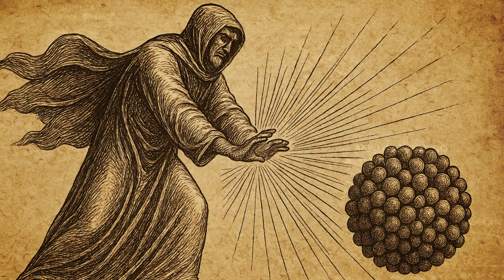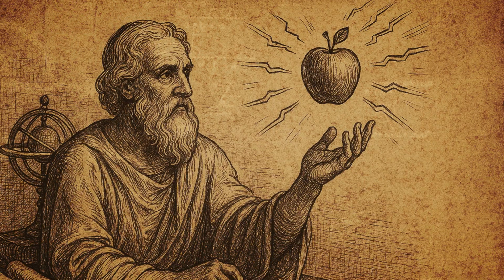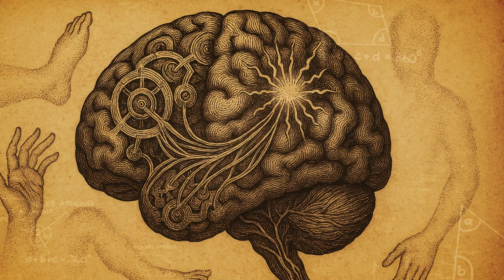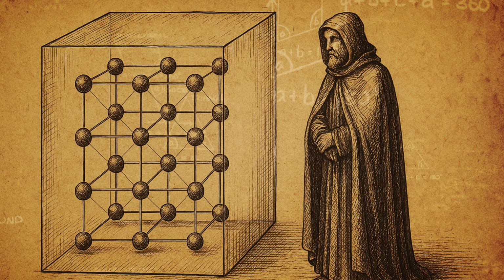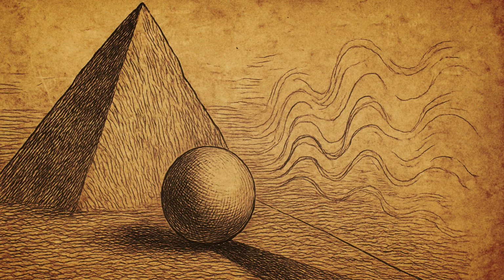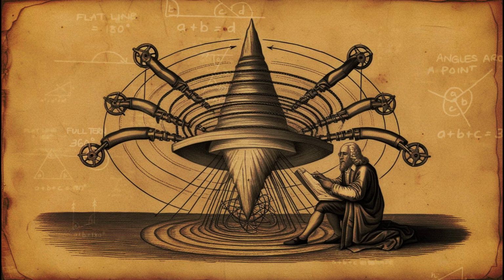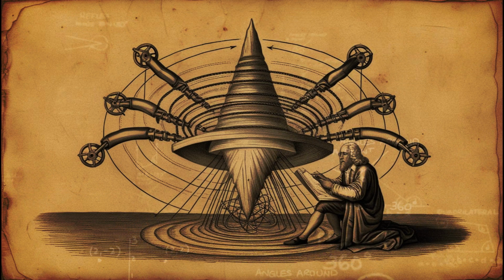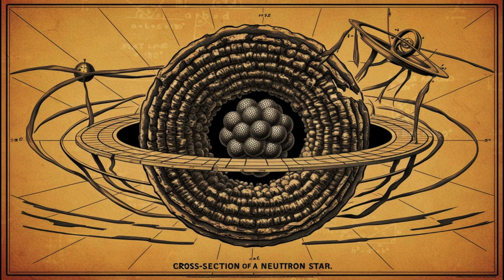Dull Science To Sleep | The Shocking Truth About Touch You Never Knew Existed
Ever wondered why you can’t actually touch anything? In this slow, cosmic science narration, we gently unravel one of the strangest truths in quantum physics: your hand never truly touches the table. What you feel is not contact—but resistance between invisible atomic forces.

This video blends calm narration with deep scientific insight, designed to ease you into sleep while feeding your curiosity.

Perfect for:
• Overthinkers seeking peaceful sleep
• Science lovers craving bedtime wonder
• Anyone curious about quantum reality, atoms, and electromagnetic fields

In tonight’s journey, you’ll explore:
– Why "touch" is an illusion
– How electrons repel each other
– The empty space inside matter
– What keeps atoms from collapsing into one another
– A poetic take on physics, particles, and the space between

Lay back. Close your eyes. And let science carry you into sleep